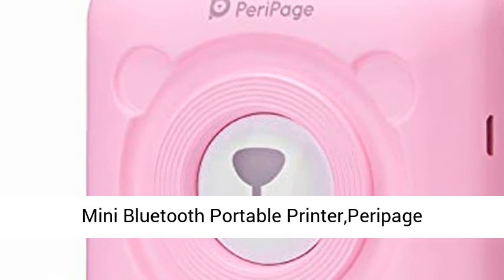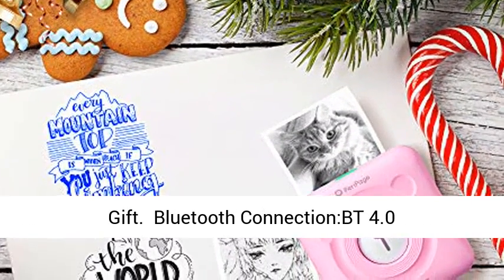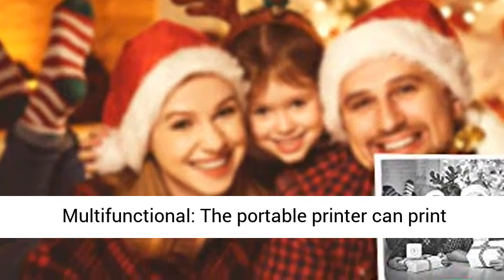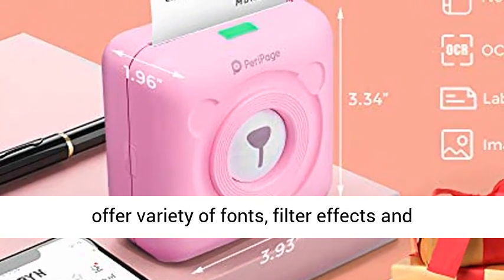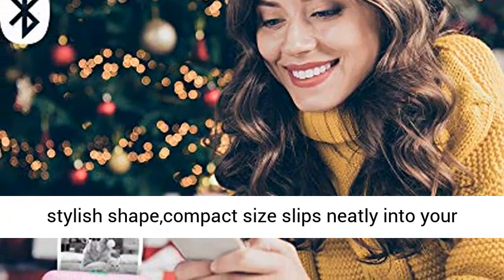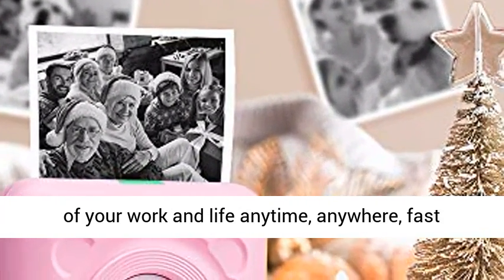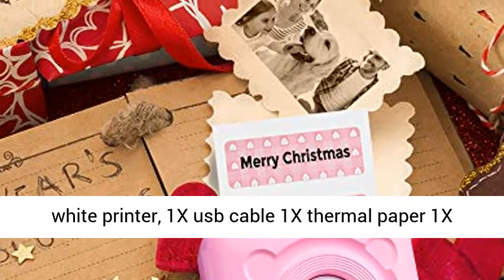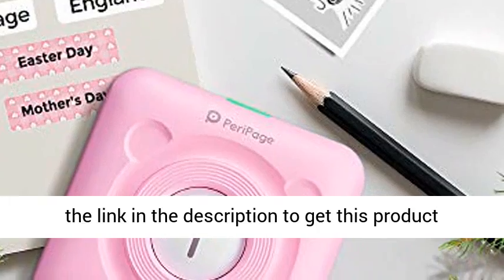Mini Bluetooth Portable Printer,Peripage Printer,MUNBYN Portable Label Sticker Receipt Review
► Get the best price on Printer this Affiliate link: " Mini Bluetooth Portable Printer,Peripage Printer,MUNBYN Portable Label Sticker Receipt Printer, Compatible with Android iOS Devices Windows System for Child Painting Women Men Couple Gift ▲Bluetooth Connection:BT 4.0 connection,connected to the Peripage (Support this APP only) through the phone print applications,without wire, you can print anywhere.
▲Multifunctional: The portable printer can print photos(Not good to print photos), memorandum and records,users see the information on the phone screen can be printed instantly,the appliacations offer variety of fonts, filter effects and themes,make your photo stylish. Support Web printing,material printing,remoto printing.
▲Portable Size and Fashion Design: Simple stylish shape,compact size slips neatly into your shirt pocket, Built-in 1000mAh battery that lets you take it anywhere.
▲✔Support Windows system. .Best Gift: The Best Christmas Gift, →→Package content: 1X mini white printer, 1X usb cable 1X thermal paper 1X Manual (Sticker paper does not included)"